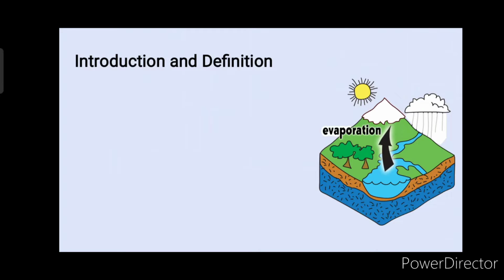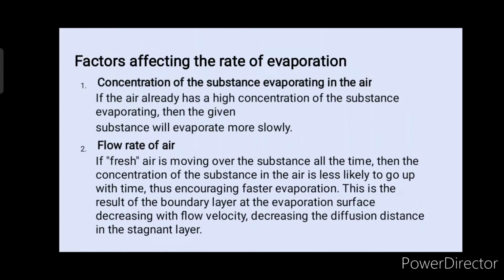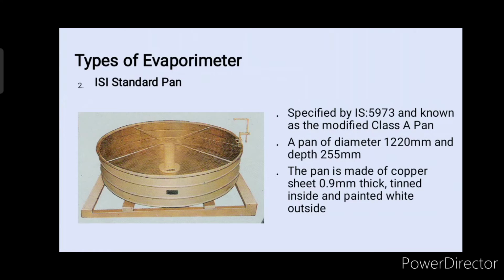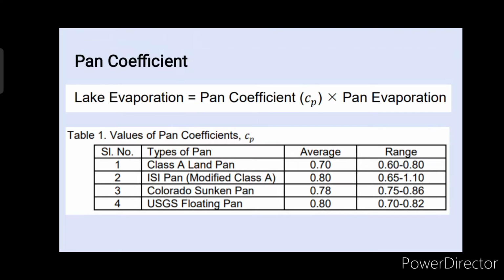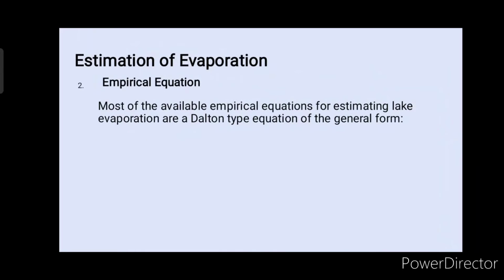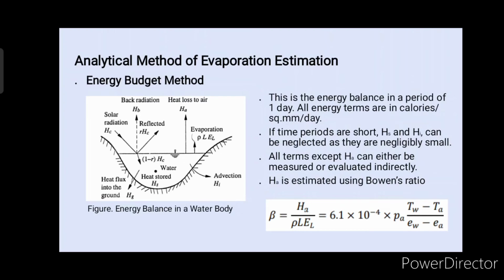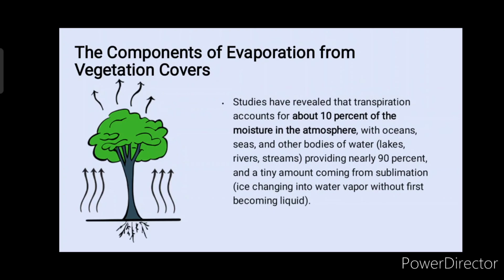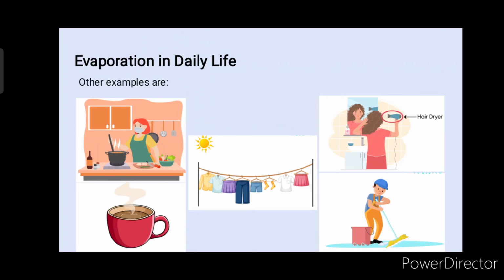CE9 HYDROLOGY GROUP 4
Topic: Evaporation